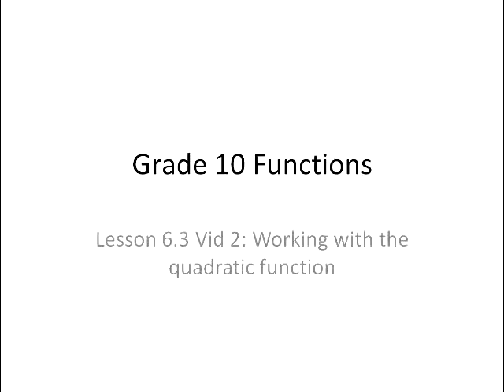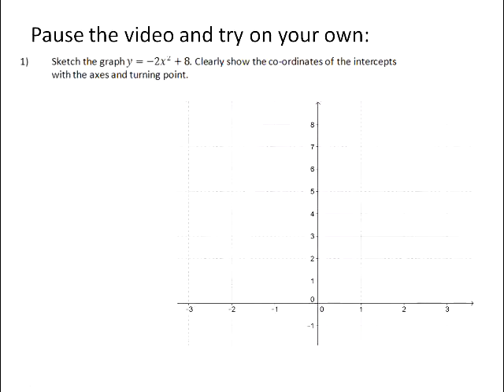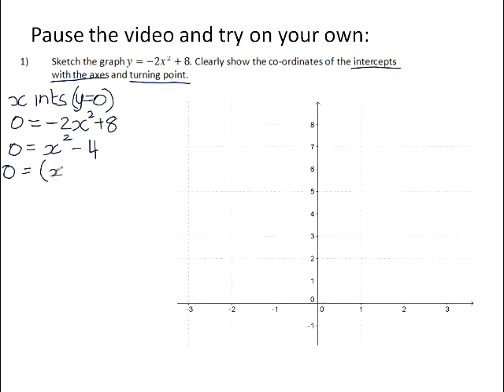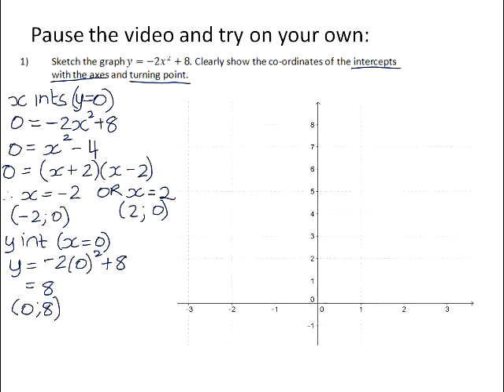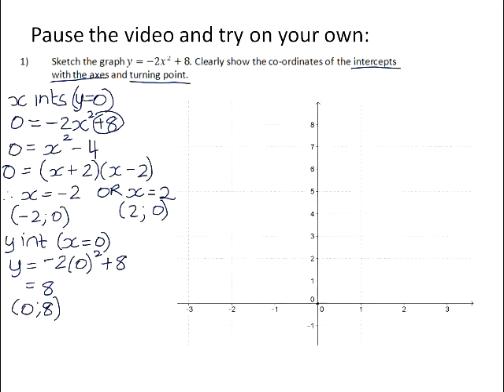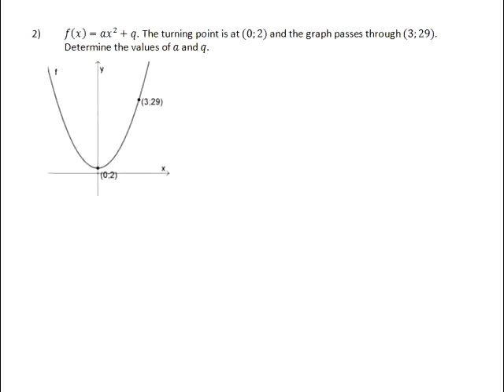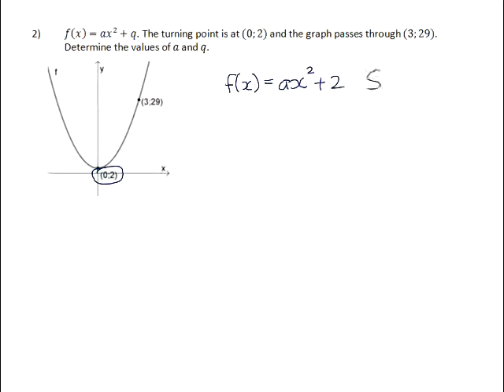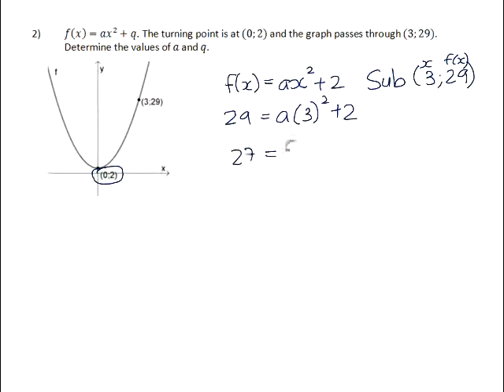Sketching parabolas and finding the equation of a quadratic function